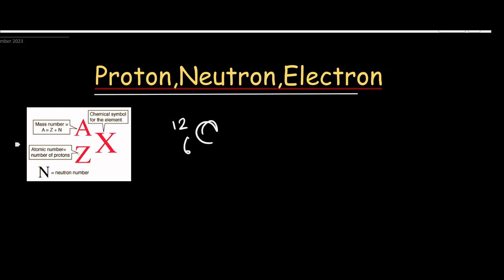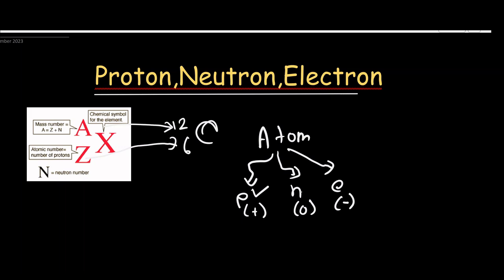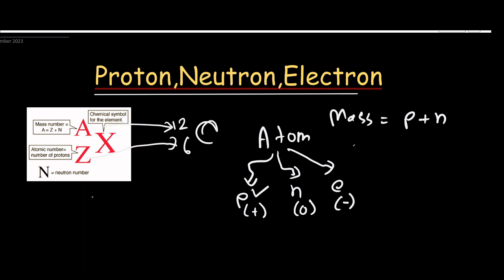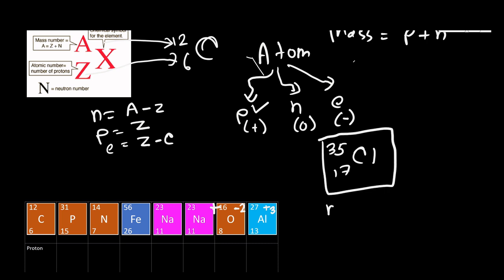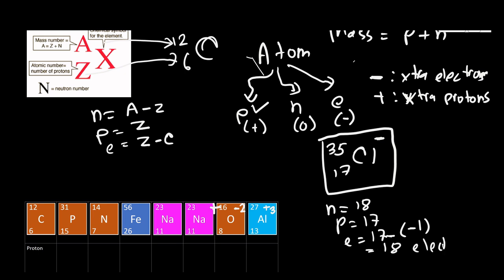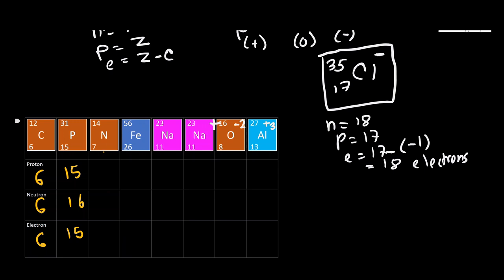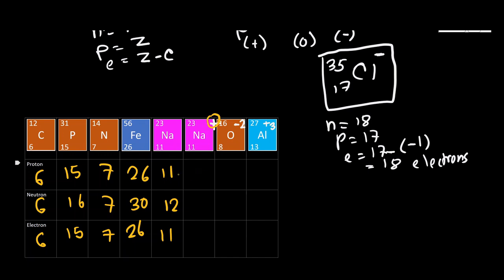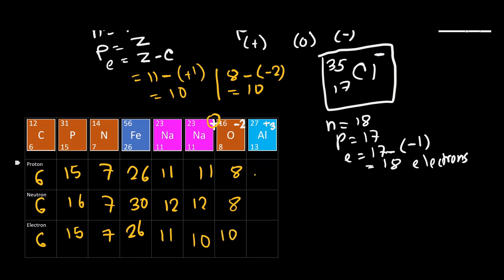How to Find Protons, Electrons, and Neutrons | Chemistry Basics for Beginners | GradeGuru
🌟 Welcome to GradeGuru! 🌟

🎓 In this tutorial, we’ll dive into the basics of chemistry and learn how to identify the number of protons, electrons, and neutrons in an atom. Perfect for school children and high school students new to chemistry, this video is designed to help you build a strong foundation in understanding atomic structure.

🔬 What You’ll Learn:

🔎 Protons, Electrons, Neutrons: What are they?
🧠 Step-by-Step Guide: How to find the number of protons, electrons, and neutrons in an element.
📊 Atomic Number & Atomic Mass: Why these numbers matter for finding subatomic particles.
📝 Easy Examples: Practical, step-by-step examples to ensure you grasp the concept.
✨ Why Watch? Understanding the structure of an atom is essential for anyone beginning their chemistry journey. The lesson is easy to follow, engaging, and tailored for young learners.